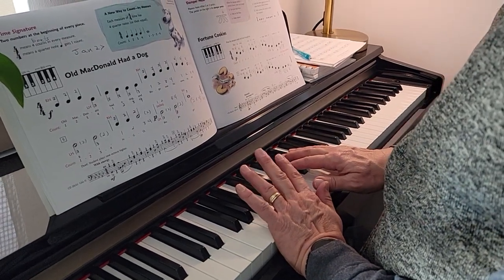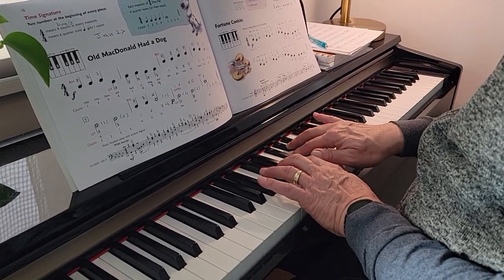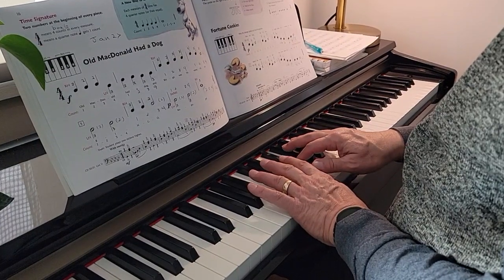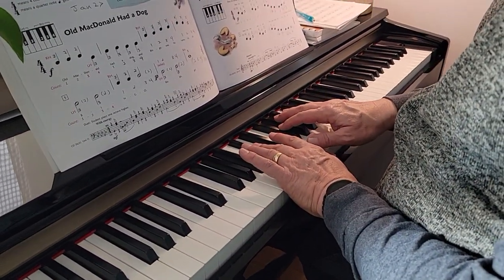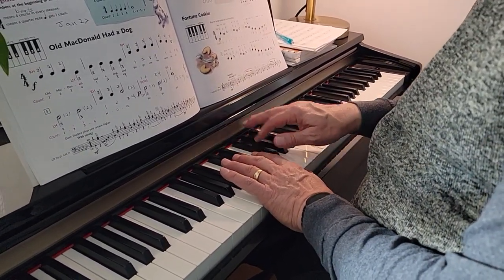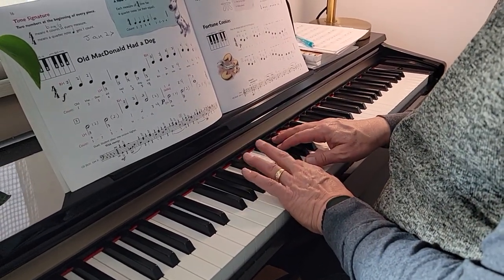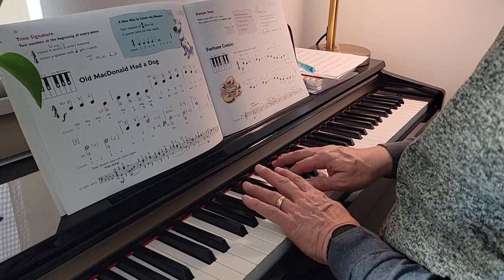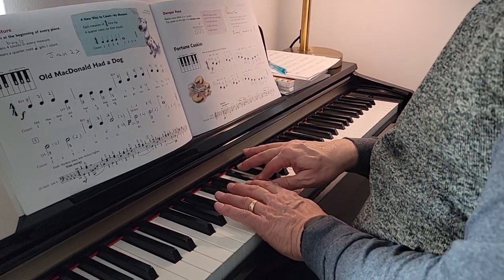Old McDonald Had a Dog